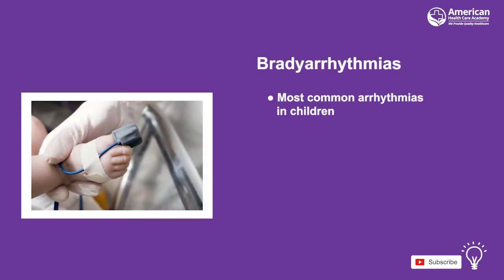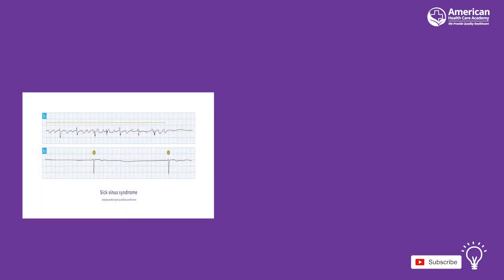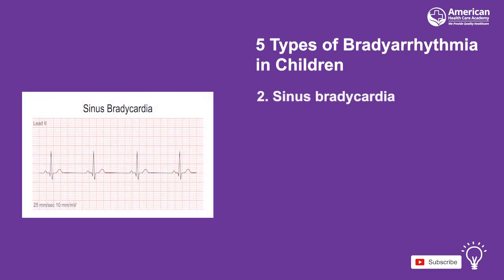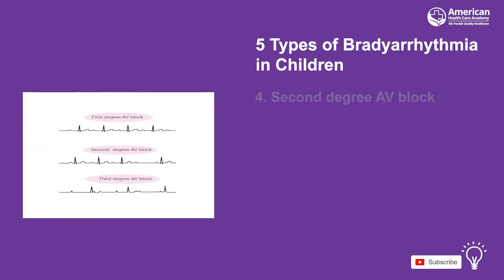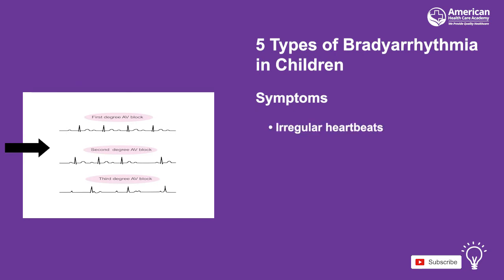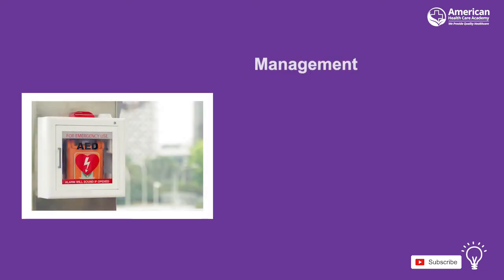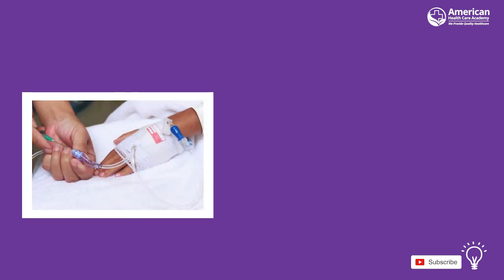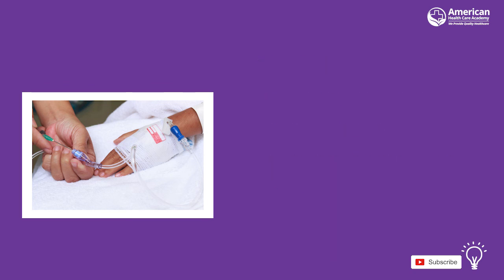Chapter 4 - Part 1 - PALS by American Health Care Academy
Chapter 4 -Part 1 Arrhythmias come with serious implications such as bradycardia and tachycardia which could be life-threatening. Chapter 4 of our PALS course details abnormalities in heart electrical activity and what the associated symptoms are.
00:00 Arrythmias classifications
00:23 Definition of bradyarrhythmia
00:57 Signs and symptoms of bradycardia
01:17 Types of bradyarrhythmia
01:59 First, second, and third degree AV blocks and their symptoms
03:35 Managing bradyarrythmias in children
03:50 ABC Assessment
04:27 Medications to treat bradycardia